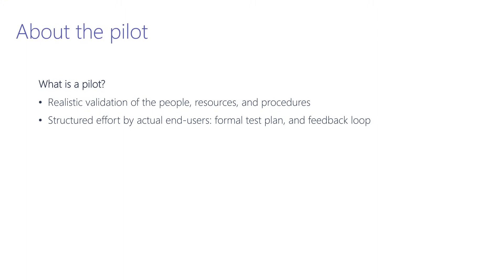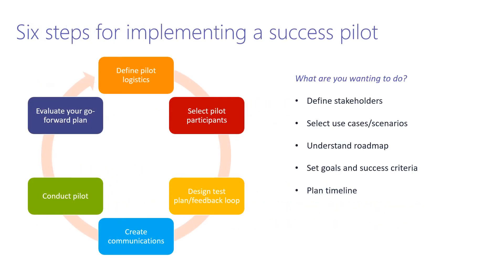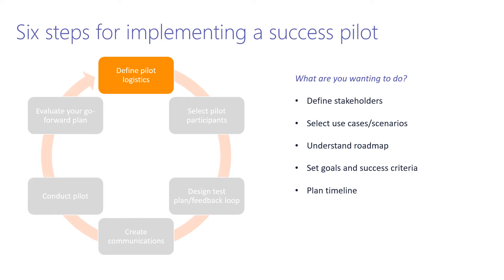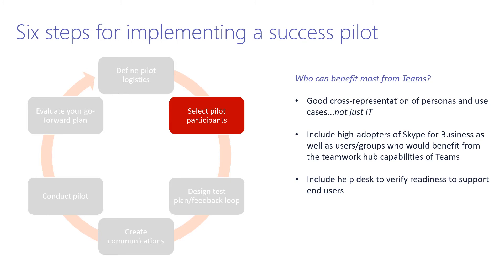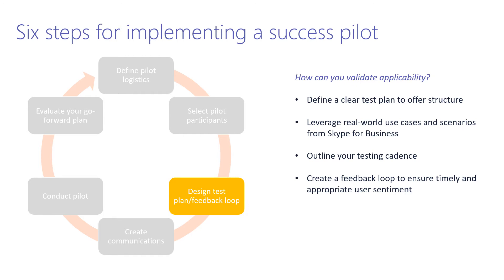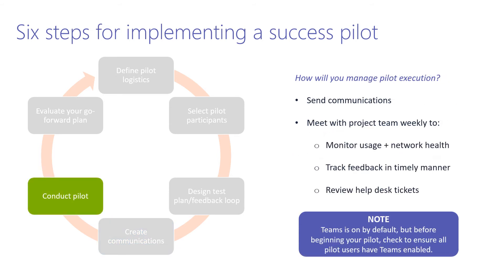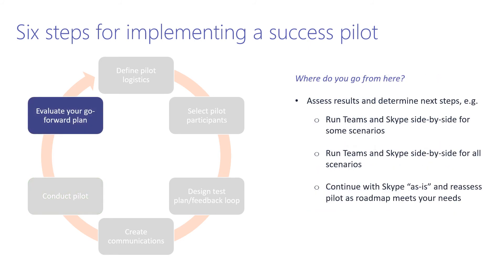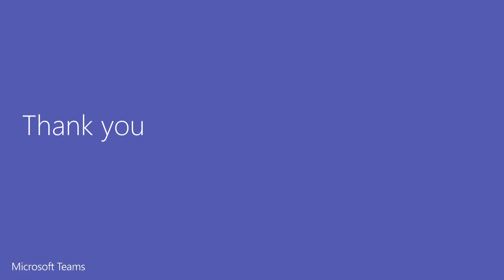6 Steps for a Successful Pilot Project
It is a recommended best practice for cloud service implementations to run a pilot programs with your end users to validate your scenarios, test your technical readiness and get feedback before releasing the service broadly.